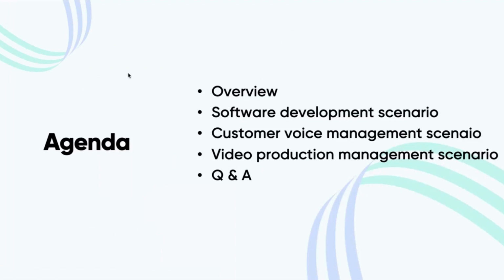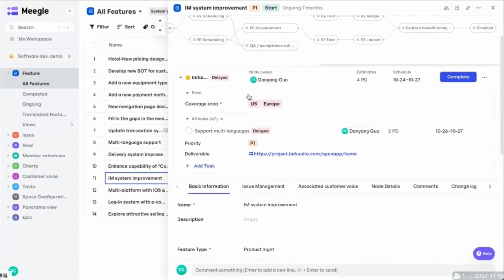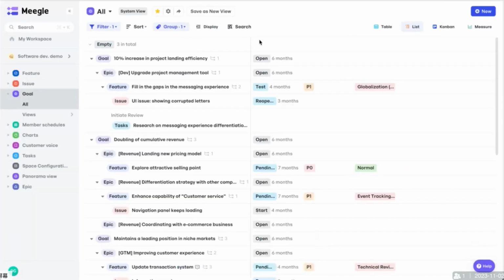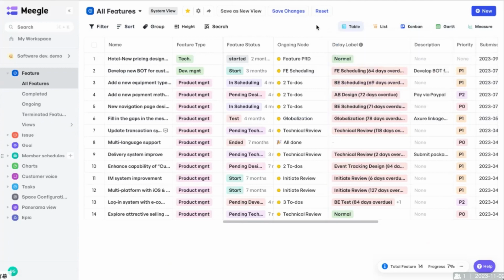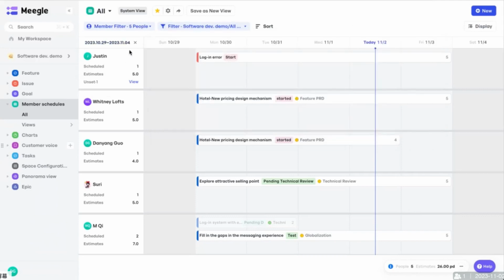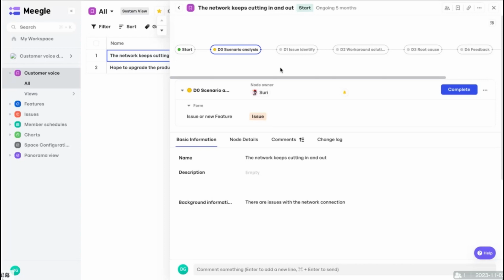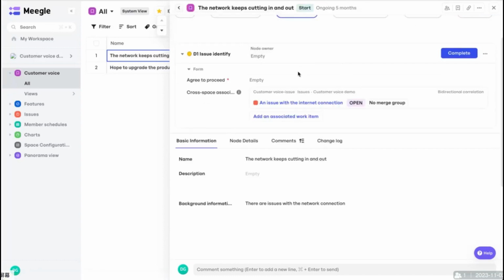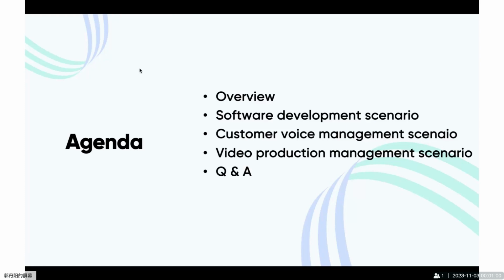Meegle Product Demo